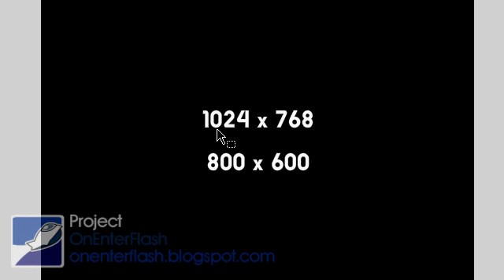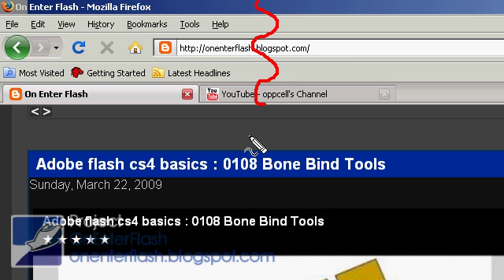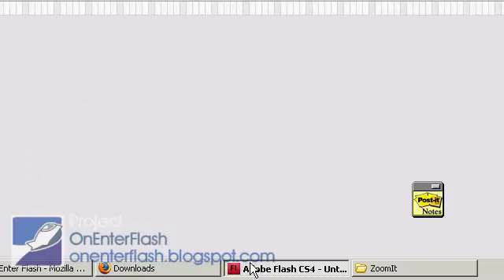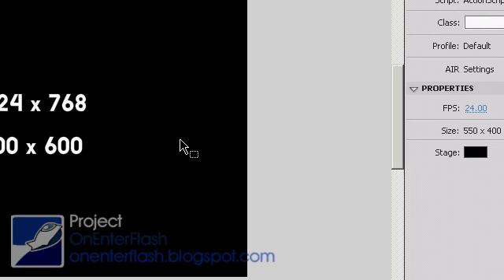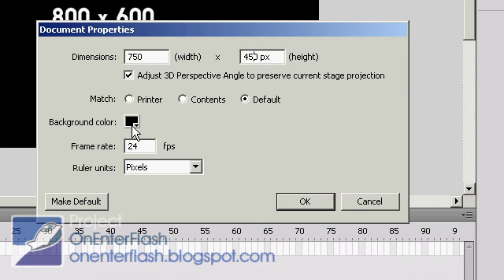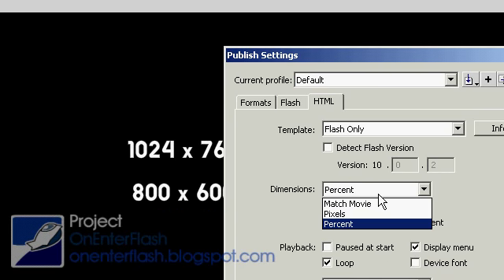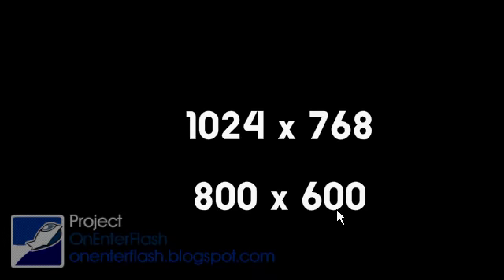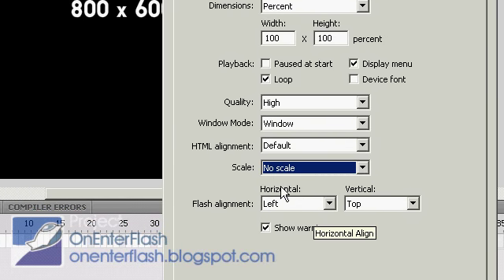Adobe flash cs4 website tutorial: 0101 Resolutions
This tutorial will tech you how to create a website in Adobe flash cs4, and cs3. We examine what resolutions are most common and what are some good dimensions to use.